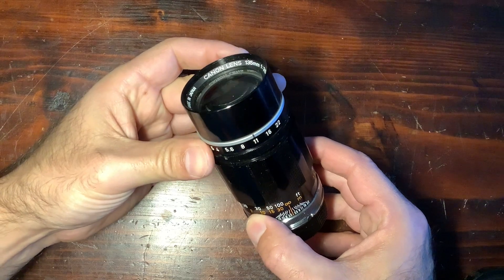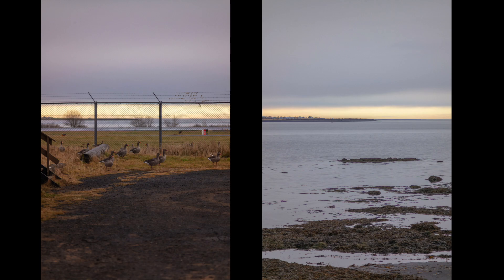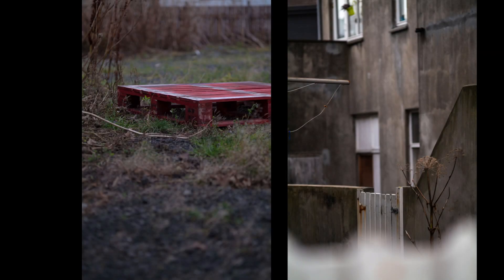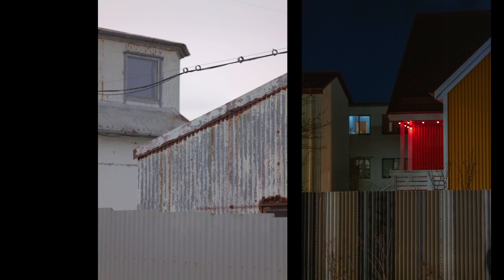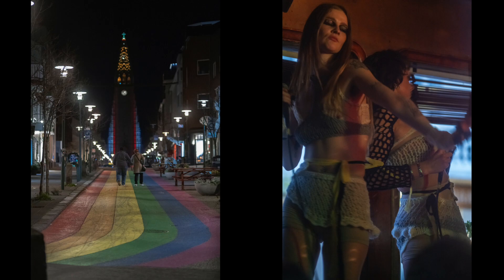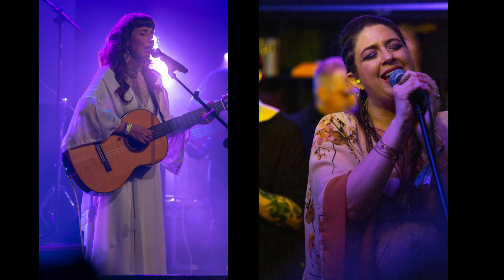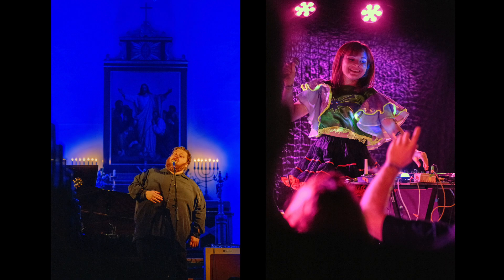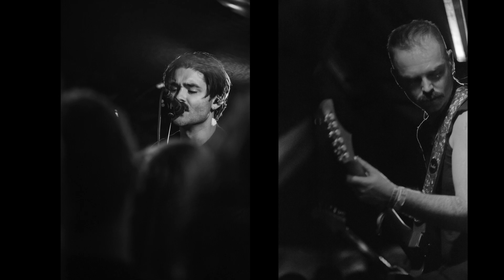Canon 135mm f3.5 LTM vintage lens review and photos in landscape, street, and concert photography.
The Canon 135mm f/3.5 is a rangefinder-coupled lens made for the Canon Model 7 cameras, which were similar to the Leica 3 models. Introduced in 1952, it was produced for 23 years with the same optical formula. The lens is well-built and hefty at around 425 grams, featuring a long focus throw and a robust aperture ring, though it doesn't quite match the tactile feel of Leica lenses. Using the LTM M39 mount, it can be adapted for Leica M series cameras. The lens is renowned for its soft bokeh and old-school rendering.

I tested this lens during a trip to Iceland using a Leica SL2 camera, which has a 47-megapixel sensor and a micro prism array optimized for vintage optics. All examples were shot at the maximum aperture of f/3.5. The lens delivers precise images with warm color rendering and very soft, smooth bokeh. Even in low-contrast situations with the sun near the horizon, the lens maintains detail across the frame, including in the foreground and background.

The lens excels in geometric precision, accurately rendering vertical and horizontal lines, making it suitable for architectural photography. Its organic and natural image rendering is particularly noticeable in scenes with layered depths, where the combination of sharp detail and soft bokeh makes the subject stand out.

In low-light conditions, the f/3.5 maximum aperture is somewhat limiting, but when paired with a camera that performs well at high ISOs, it remains effective. The lens controls halos and flares efficiently, keeping highlights natural without introducing significant artifacts. This is evident in nighttime shots where small light sources, like distant car headlights or the moon, are rendered with precision.

During the Iceland Airwaves Festival—a diverse music event held across various venues in Reykjavik—the lens proved versatile for capturing concerts. It managed high-contrast scenes and strong backlighting well, with accurate color rendering and controlled flare. The soft bokeh and warm skin tones contributed to pleasing images, even in challenging lighting conditions with mixed warm and cool tones.

In extremely low-light or monochromatic lighting situations, converting images to black and white enhanced detail and contrast. The lens's resistance to ghosting and its ability to handle strong contrasts made it reliable for concert photography, where lighting can be unpredictable. Its compact size made it unobtrusive, allowing for close-up shots without disturbing performers or the audience.

Overall, the Canon 135mm f/3.5 is a great lens that excels in various situations. The combination of geometric precision and soft bokeh enhances image depth and makes subjects pop. Its old-school rendering provides an organic feel that modern lenses sometimes lack. The lens's durability and long production run attest to its quality and enduring appeal.

For rangefinder cameras, composing with a 135mm lens can be challenging due to viewfinder limitations. Canon addressed this by producing a 135mm equivalent viewfinder that attaches to the camera's hot shoe, making composition easier with this focal length.

3 - comment, respond, propose subjects for future episodes
yay! :)